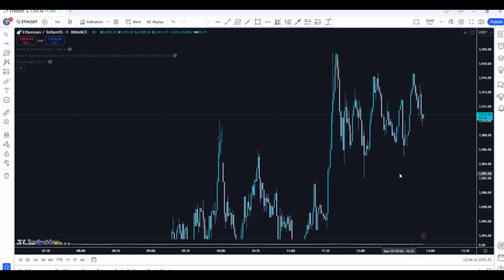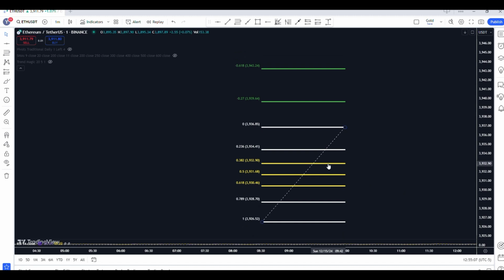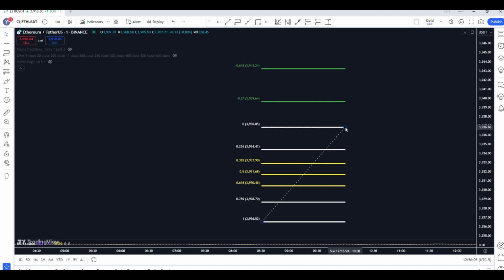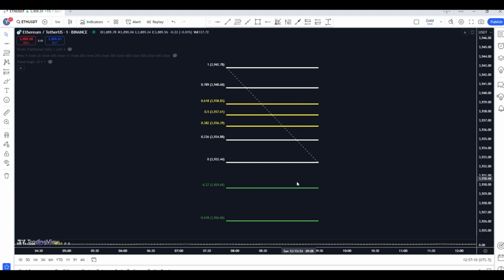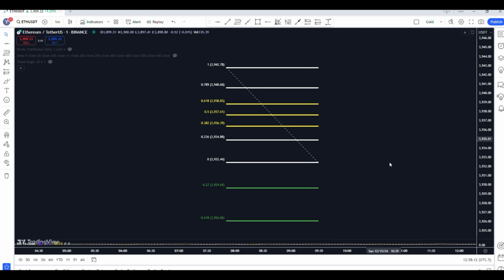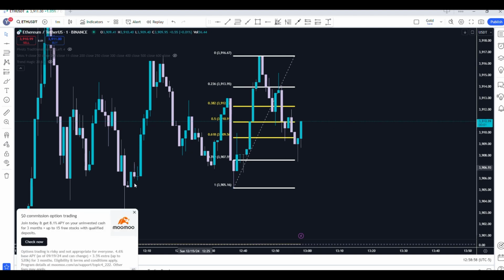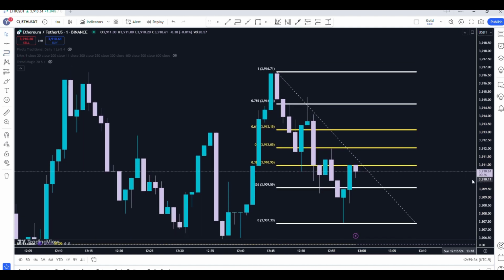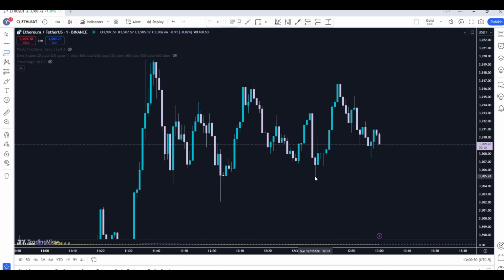Fibonacci Retracement Tool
How to Use the Fib tool with Trendlines and take profit extensions.